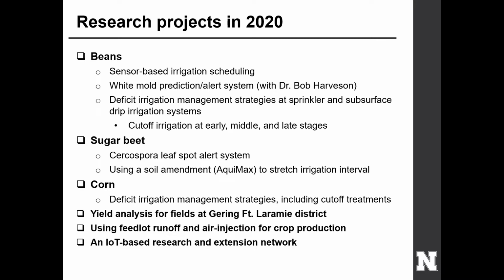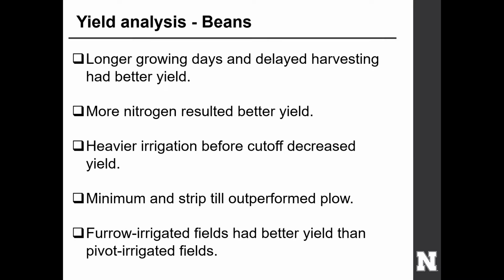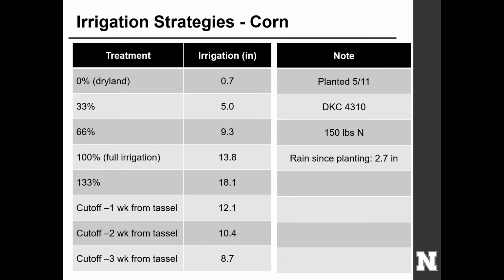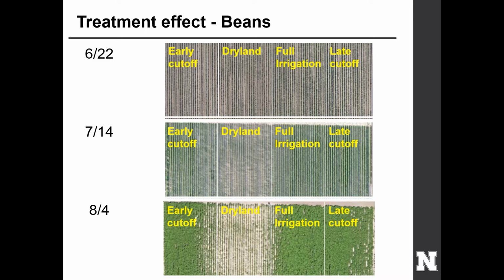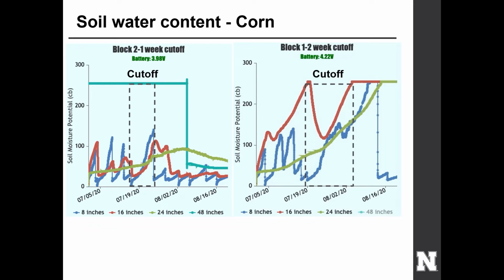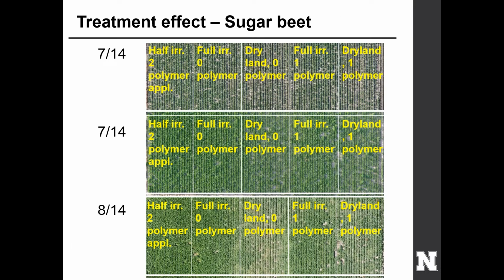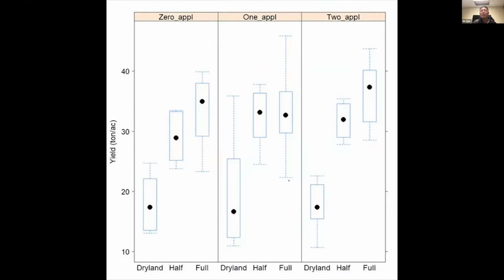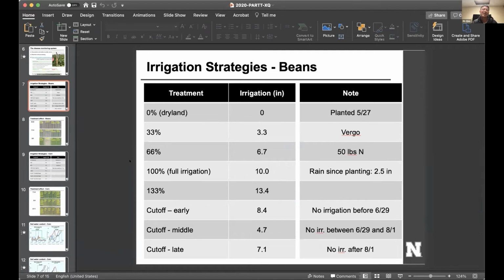PHREC PARTT Plus: Irrigation Research, Xin Qiao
Dr. Xin Qiao is the Water and Irrigation Management Specialist at the Panhandle Research and Extension Center. His presentation provides an update on several 2020 research projects focused on irrigation management. He provides a follow-up to the yield analysis for fields impacted by the Gering-Fort Laramie Irrigation Canal breach in 2019 and a highlight of the disease monitoring system for cercospora leaf spot in sugar beets built with Dr. Bob Harveson. His presentation highlights the treatments and results from their irrigation strategies with premature irrigation cut-off, along with the inclusion of soil amendments to maximize irrigation results. His session concludes with a discussion with Dr. Jeff Bradshaw, including updated data results and analysis from the 2020 growing season.